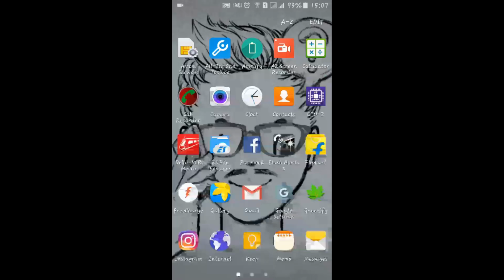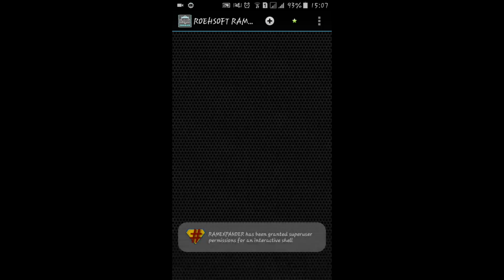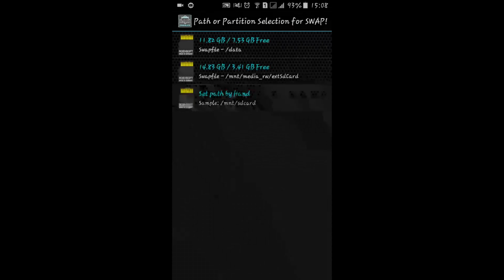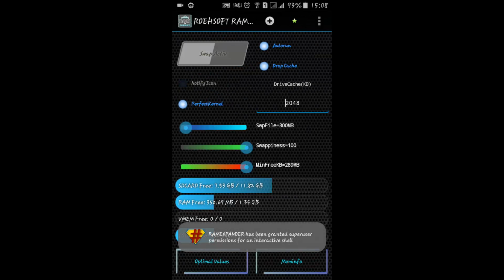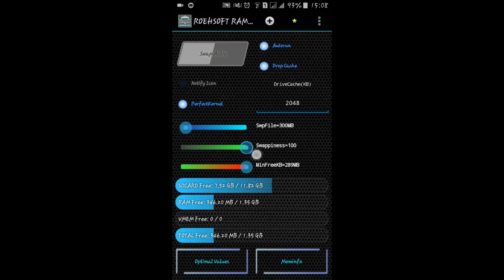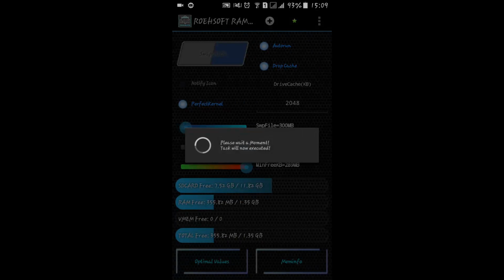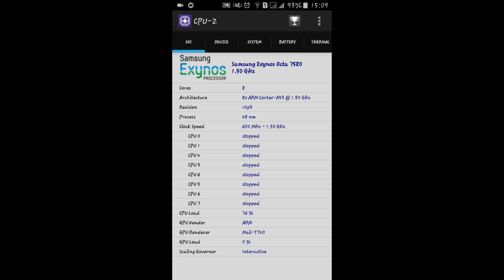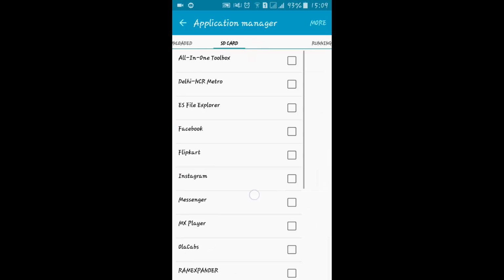How To Get More Free RAM (Increase RAM Upto 4 GB) On Your Android Device (2016)